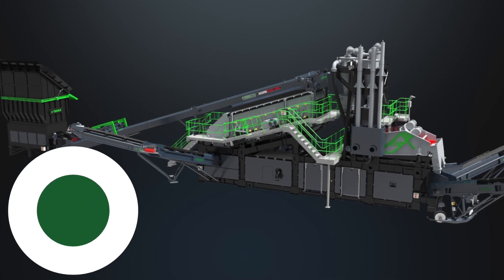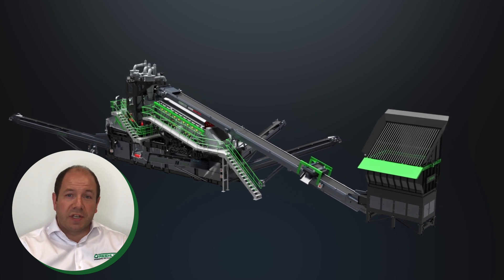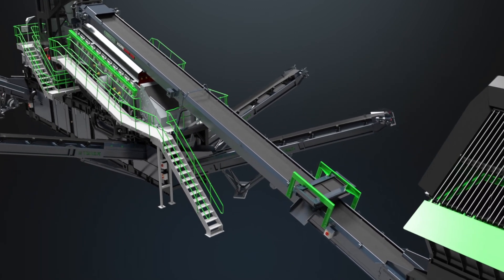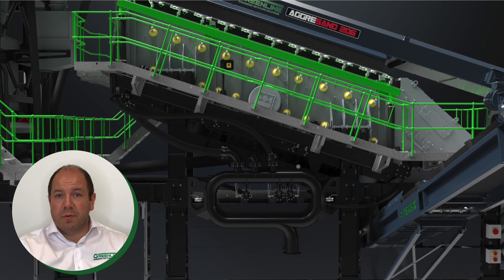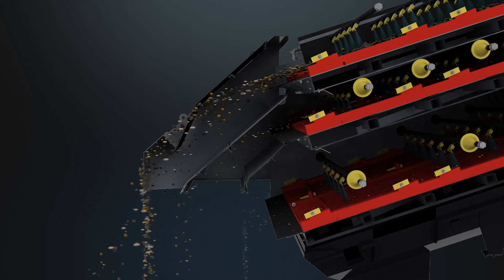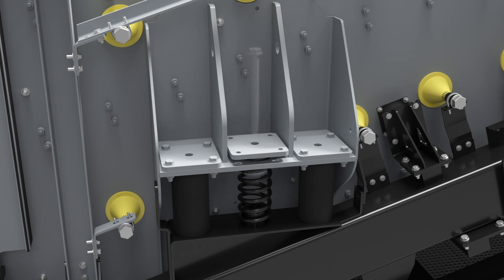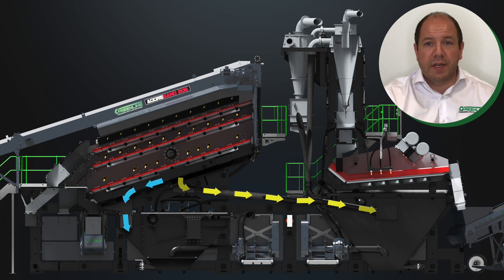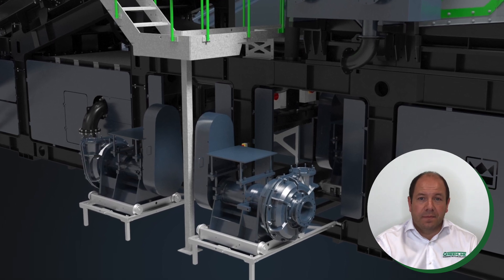Introducing the Aggresand 206 Greenline Sand & Gravel Washer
Animated Walkthrough of our Upgraded AggreSand 206 Sand & Gravel Washer that is part of the Greenline Recycling range.